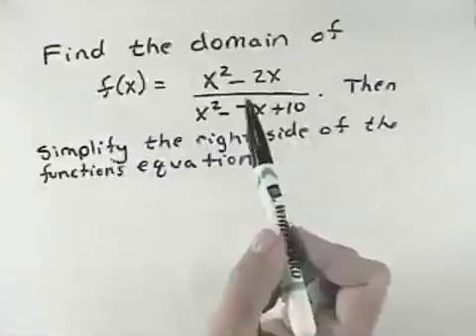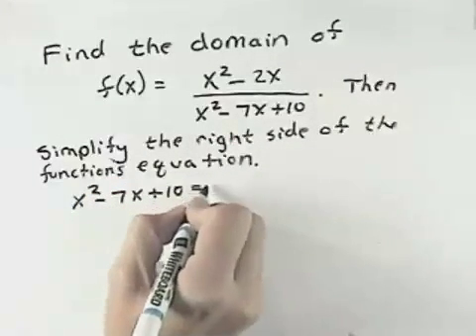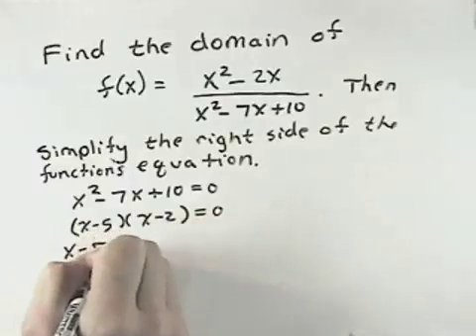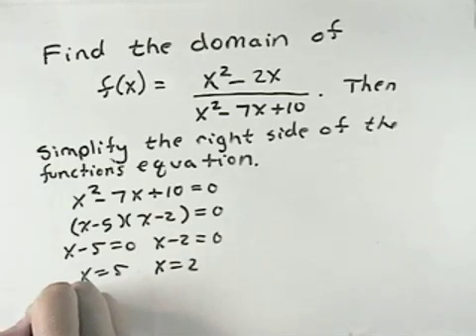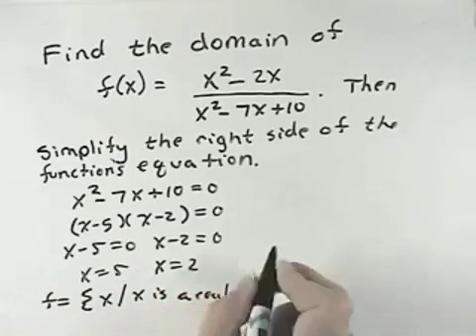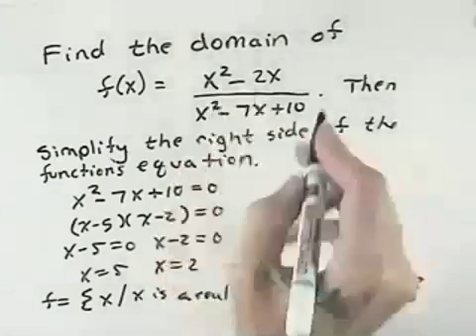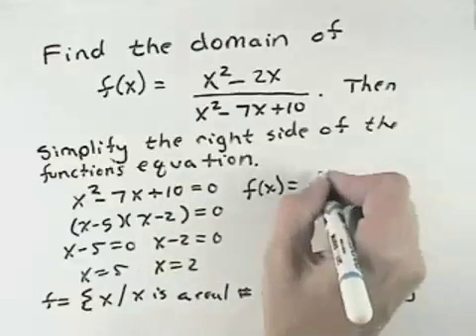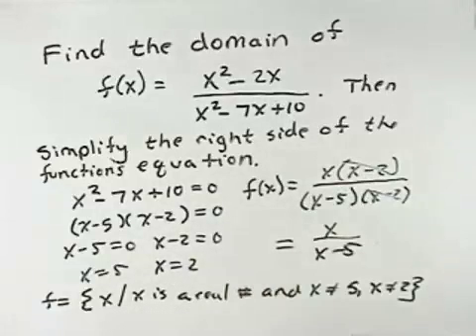Blitzer Intermediate Algebra for College Students Ch 06 Ex 01